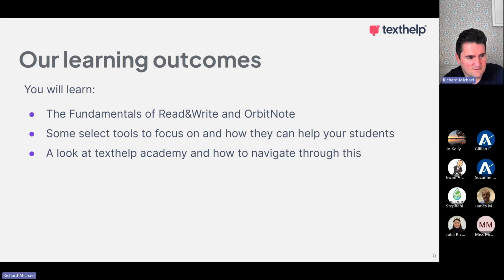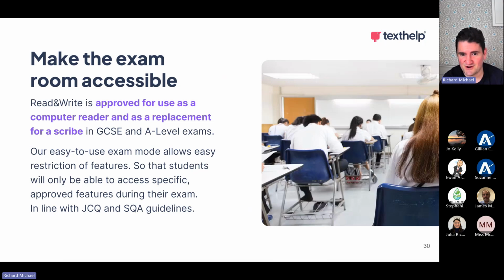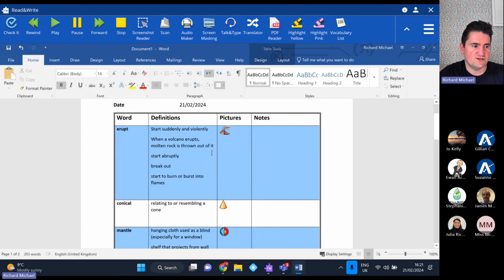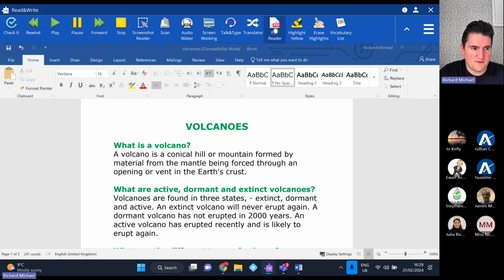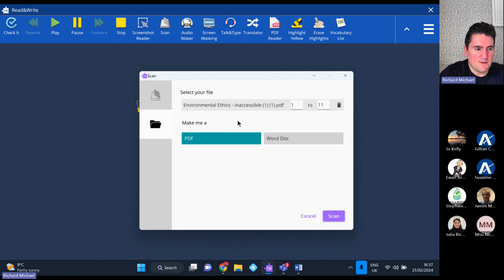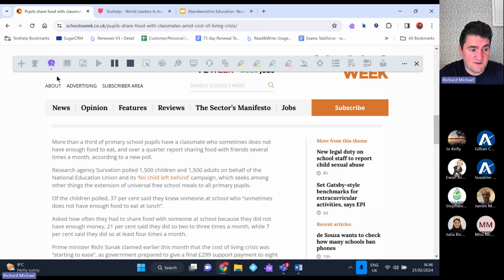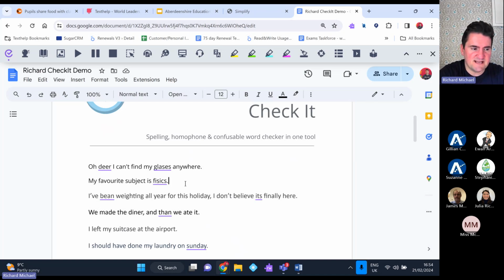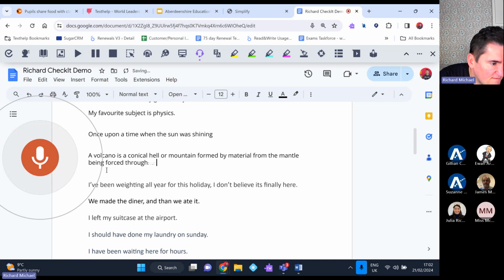LoveLearning with Read and Write Meeting Recording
This is a recording from the LoveLearning with Read&Write session held on the 21st February 2024. In this session Richard takes you through the different tools and settings featured on the Read&Write toolbar. Read&Write is available to all pupils and teachers in Aberdeenshire.